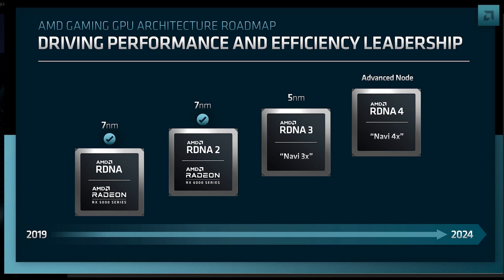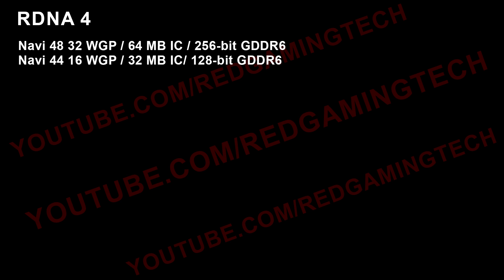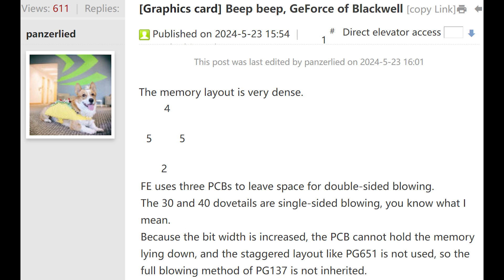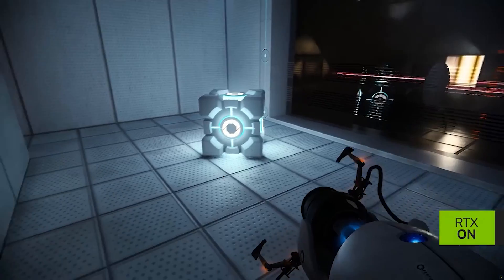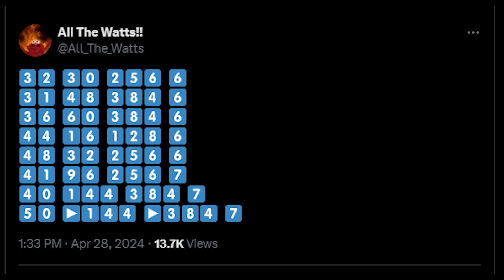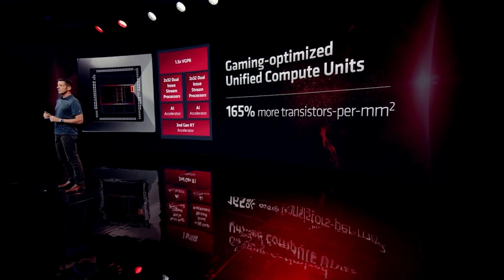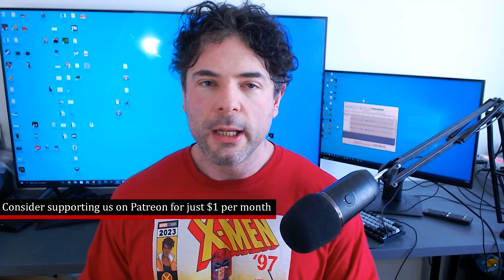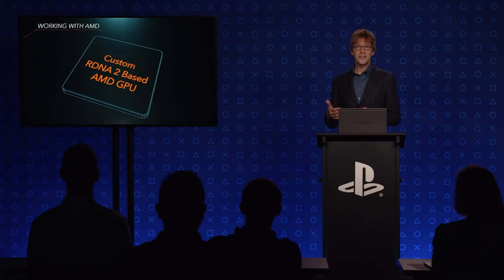RDNA 5 - The RTX 50 KILLER? RTX 60 To Fight AMD Chiplet GPUs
In this exclusive, we dive into AMD's RDNA 5, and the upcoming fight between RDNA 5 and RTX 50. Could RDNA 5 FINALLY be the Nvidia killer? In this video, we discuss not only RTX 50 vs RDNA 5, but also touch on the hardware specs of both AMD and Nvidia next gen GPUs, but also what we've been hearing regarding the architecture improvements for both RTX 50 Blackwell and AMD RDNA 5. And of course, as important as the question of specifications is, the questions on most PC gamers' minds will be on the gaming and ray tracing performance, but also on the MSRP pricing.

As crucial as competing in specs and performance is, the affordability of the prices is going to be a crucial factor in who WINS in the battle of RDNA 5 vs RTX 50. Plus, we also have a little but on RTX 60 Ruben, and how Nvidia are allegedly positioning this graphics card to FIGHT AMD chiplet GPUs.

0:00 Start
0:02 Today's topic
0:47 WhoKeys
1:37 RDNA 4 recap
4:11 RNDA 4 Vs RTX 50 - Nvidia
8:30 RDNA 4 Vs RTX 50 - AMD
13:34 RTX 60 Ruben
15:36 Wrap up